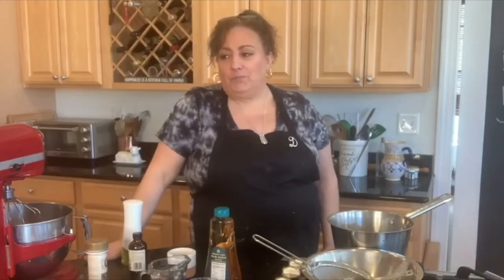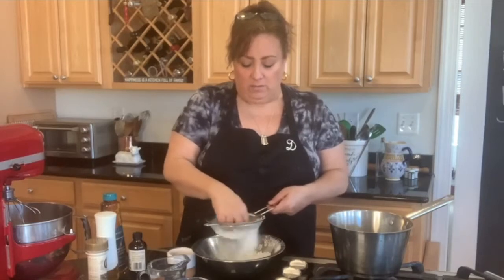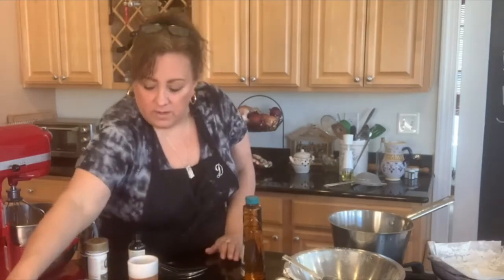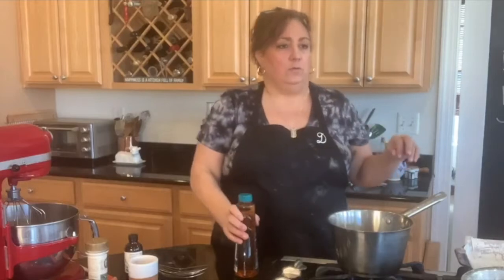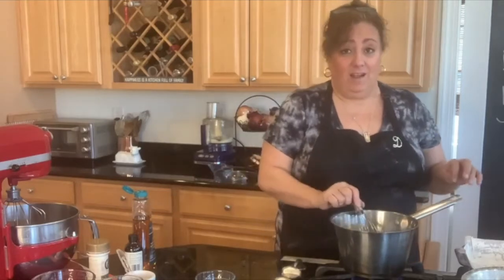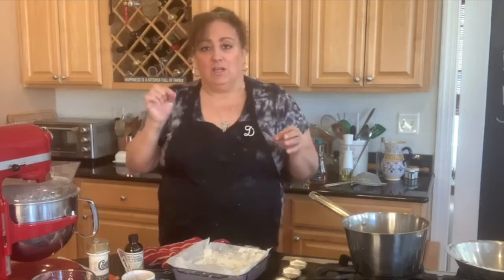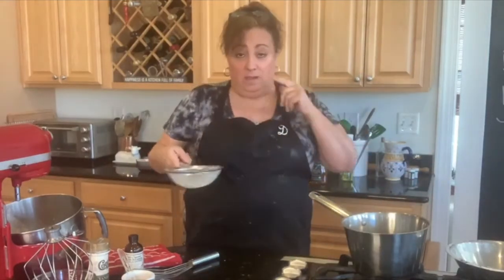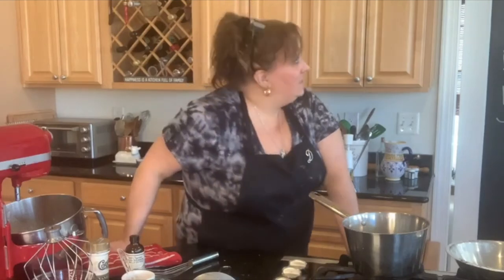Making Marshmallows!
I know it’s a difficult effort!  LOL…. but please take that moment!  You’ll never have to do it again! It’s FREE!... And I promise to always give you the best content I can!!!

Tune in to my LIVE Facebook videos weekdays at 11ish.
Those videos then come to live here on YouTube in their appropriate playlists so you never miss anything and can find it easily!

If you are interested in some of the products I use… check out these links!
LOVE my Pampered Chef products!

My favorite Italian pans!